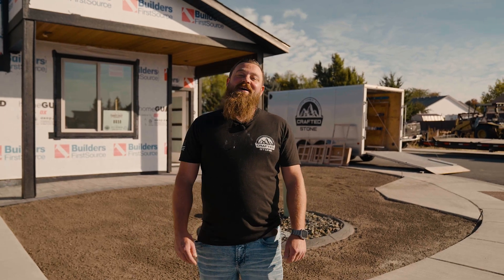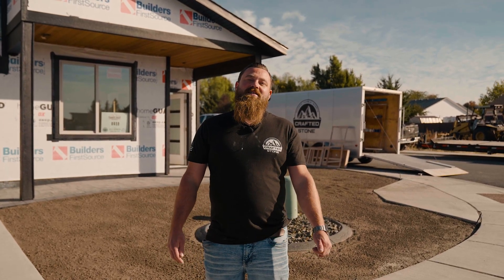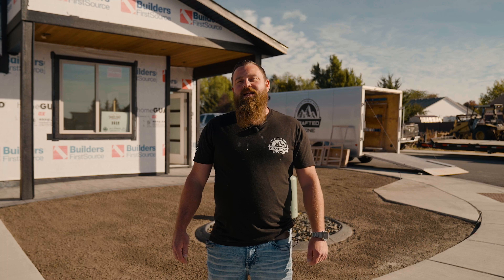Crafted Stone Installation | Bringing Surfaces to Life – By Bahlr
The transformation begins! See Crafted Stone’s skilled installers bring designs to life with precision and care, turning raw materials into stunning surfaces that exceed expectations.